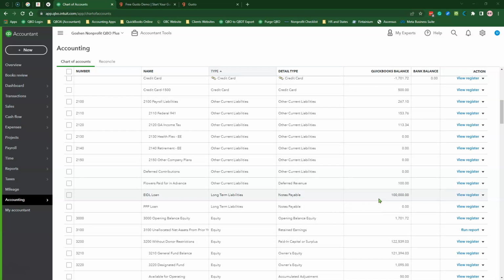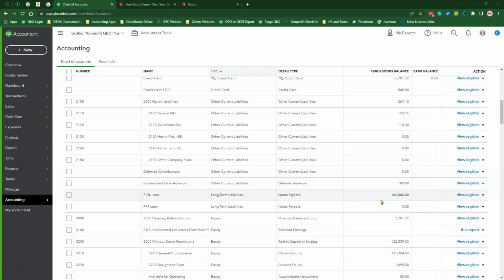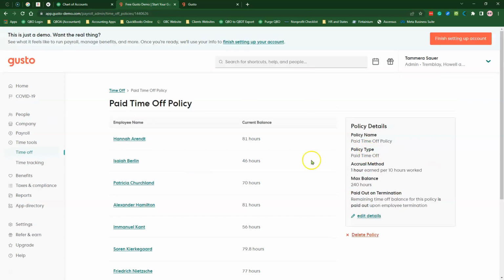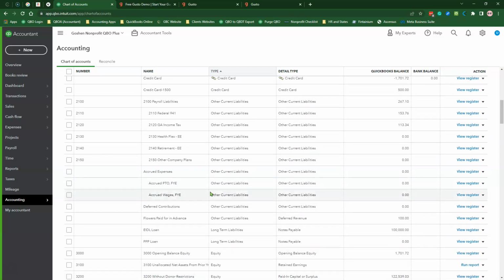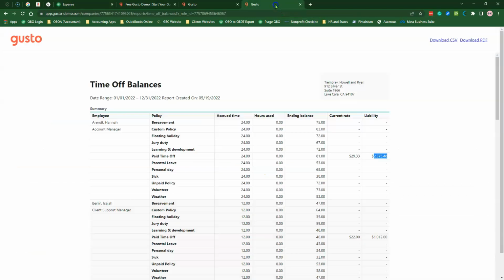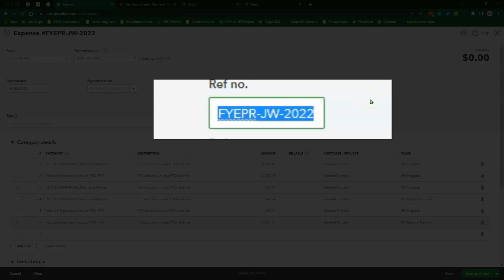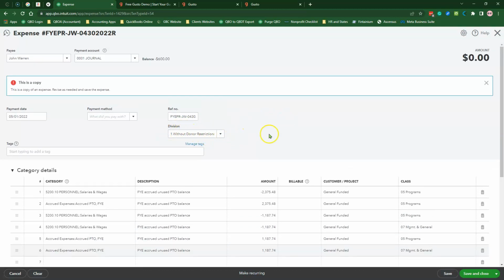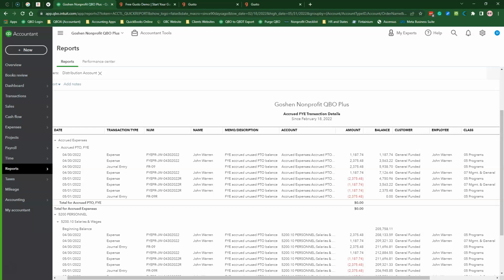How to Record Accrued Paid Time Off in QuickBooks Online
One of the questions our clients and training students often ask is “how to record unused paid time off balances as accrued expenses in QuickBooks Online?”  This process can be done in six easy simple steps in QuickBooks Online.

Recording the accrued unused paid time off balances allows you to capture the expenses at the end of your organization’s fiscal year or calendar year. It helps answer your auditor’s questions.

To get started, you will need a copy of your organization’s employee handbook, access to your payroll system, and your QuickBooks Online file.

---TIMESTAMPS---
00:00 How to record accrued paid time off balances in QuickBooks Online
01:06 Employee handbook details to know
03:07 Running the Time Off report in Gusto
03:50 How to verify PTO balances in payroll
04:45 Learn when to record accrued paid time off during the year
05:49 How to calculate accrued PTO balance
11:00 Reviewing paid time off policy in Gusto
11:30 Tips to cap accrued PTO hours
12:29 Learn how to generate the Gusto Time Off Balance report
15:13 Tips for converting PTO hours to dollars
16:26 Create the accrued expenses liability accounts in QuickBooks Online
18:52 Two methods for recording accrued PTO in QuickBooks Online
19:21 Record the paid time off balance using an expense form in QuickBooks Online
28:08 Create an accrued expenses transactions details report in QuickBooks Online
33:13 Reverse the expense transaction on the first day of the fiscal year
36:11 An alternative method to record PTO using an expense form in QuickBooks Online
36:42 Record the paid time off balance using a journal entry in QuickBooks Online
39:51 Reverse the journal entry transaction on the first day of the new fiscal year

Save money on QuickBooks and many more apps.